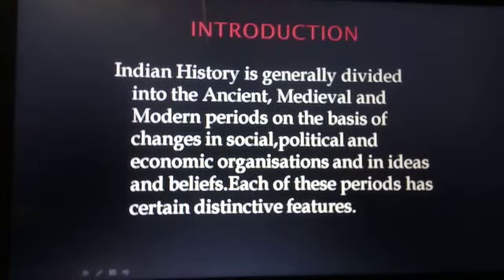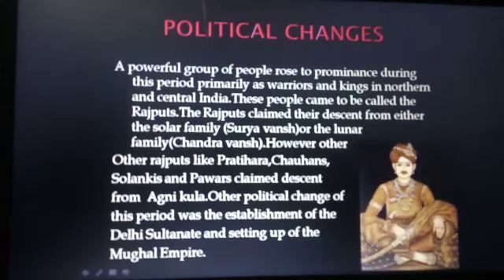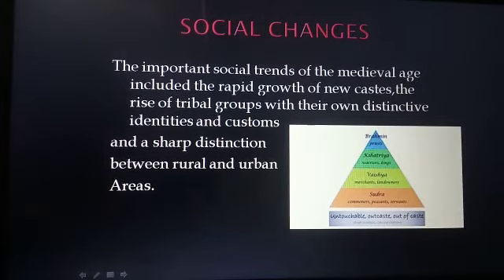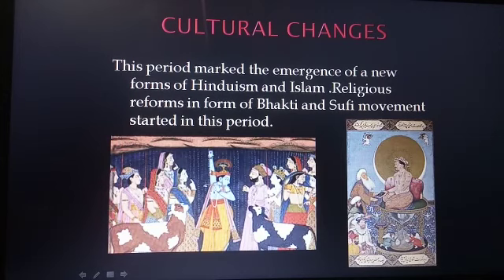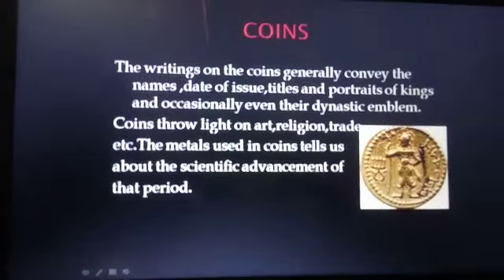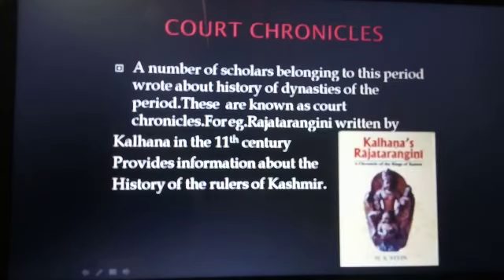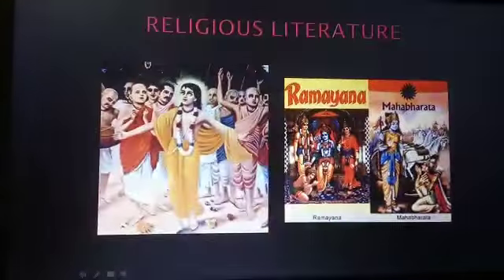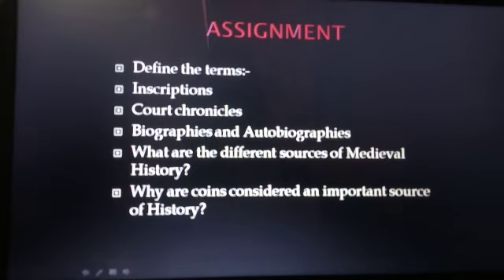Class 7 History Chapter 1- When, Where and How Revised